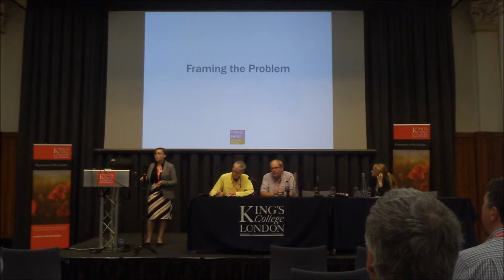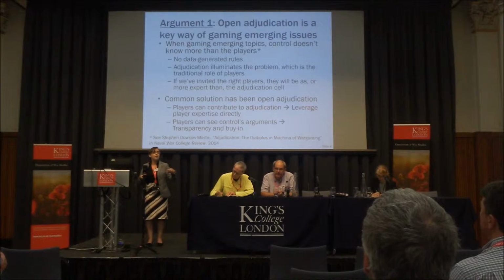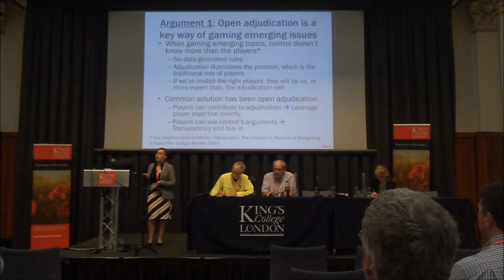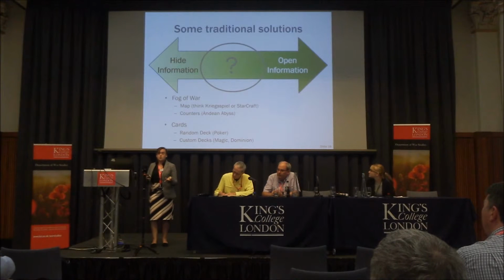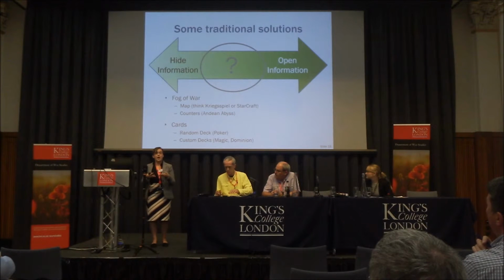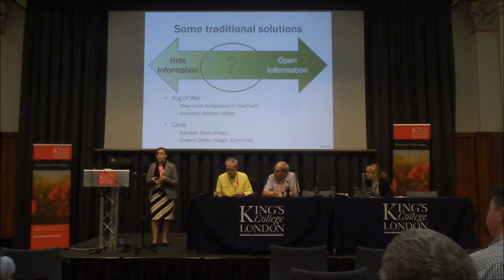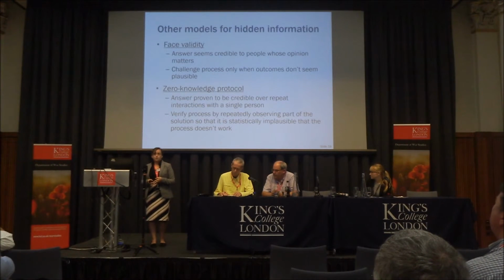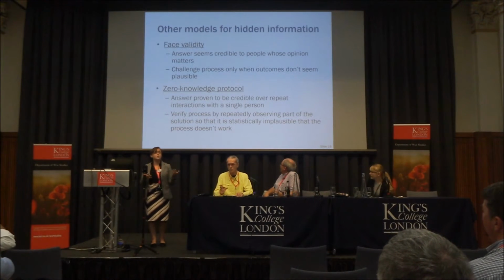Connections 2016 - Resolving Hidden Information in Open Adjudication Games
Resolving Hidden Information in Open Adjudication Games a presentation by Ellie Bartles at the Connections UK  Professional Wargaming Conference